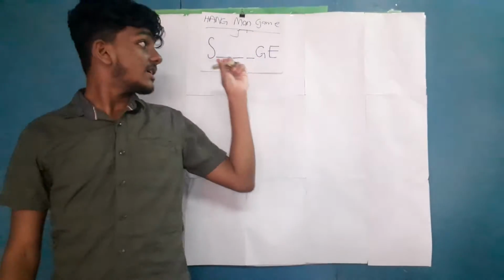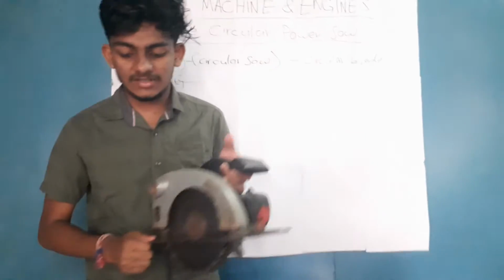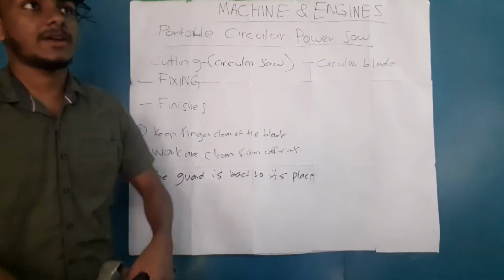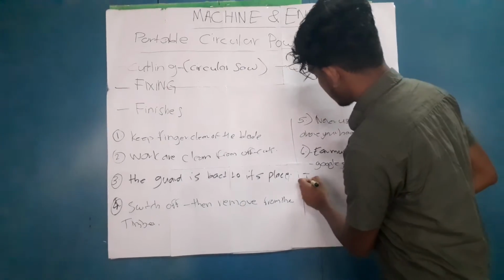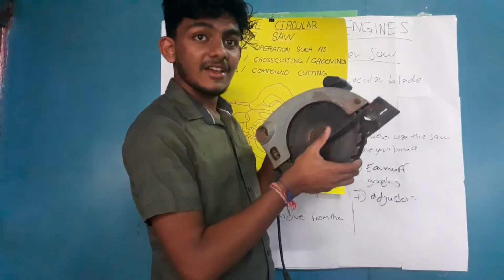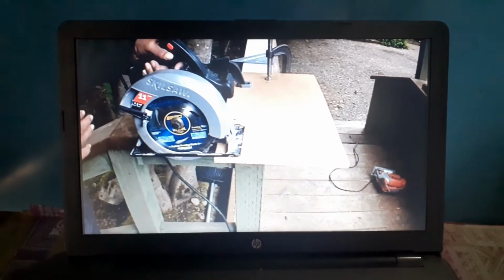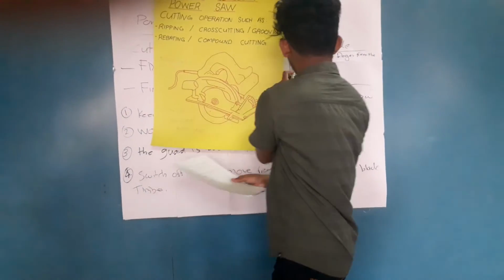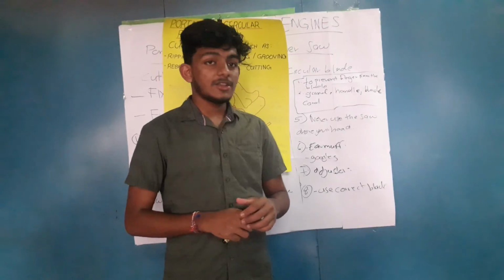EDU653- LESSON PLAN 4 MICRO-TEACHING (PORTABLE CIRCULAR POWER SAW)